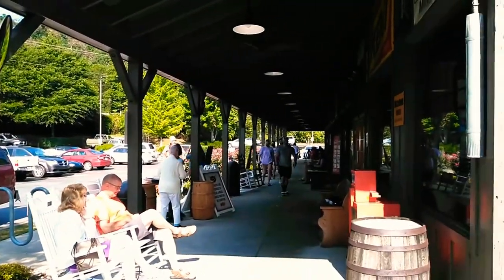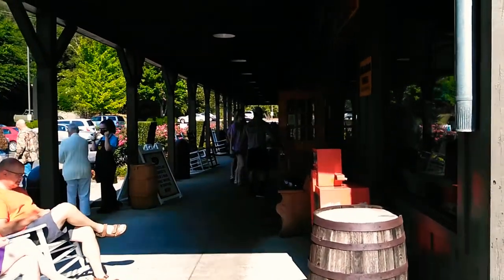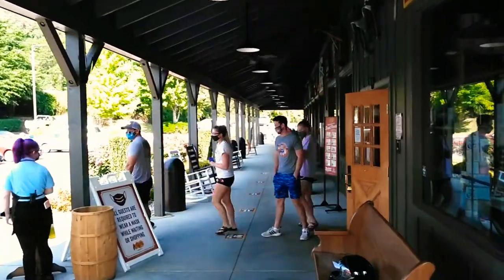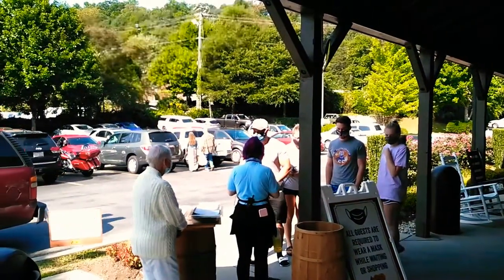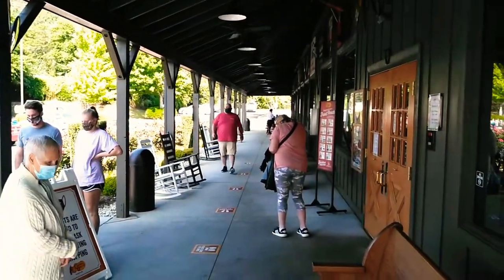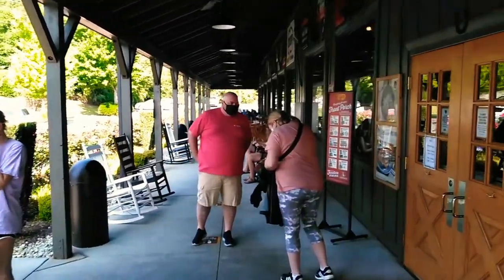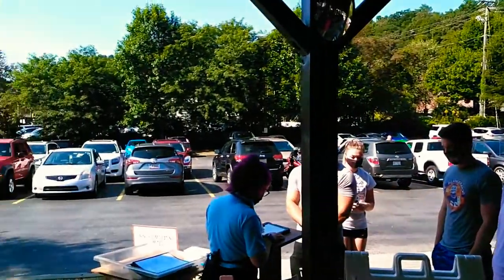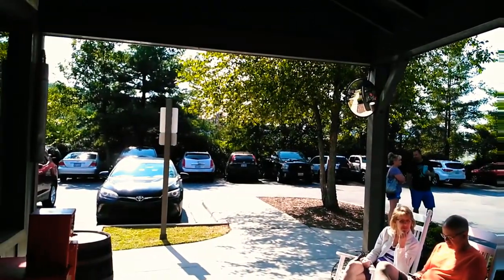CRACKER BARREL "OLD COUNTRY STORE" on Tunnel Road